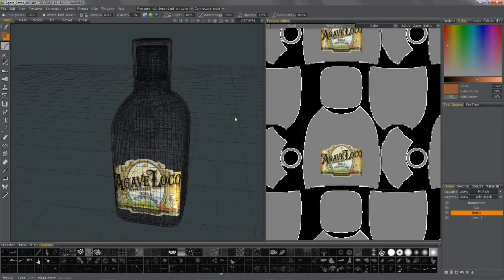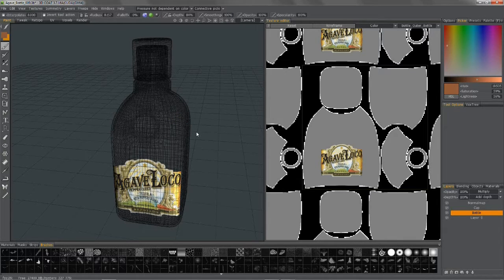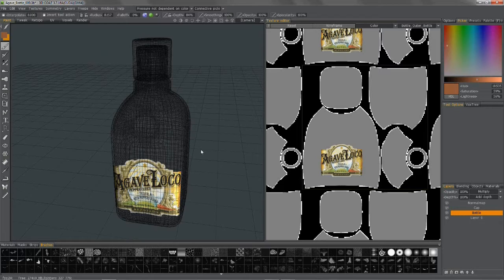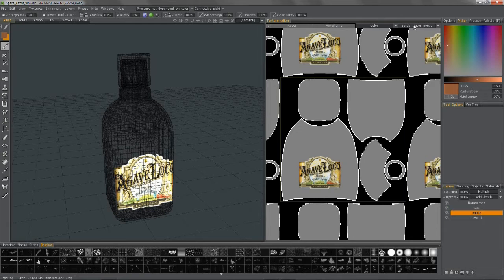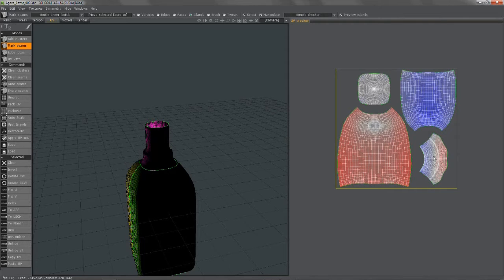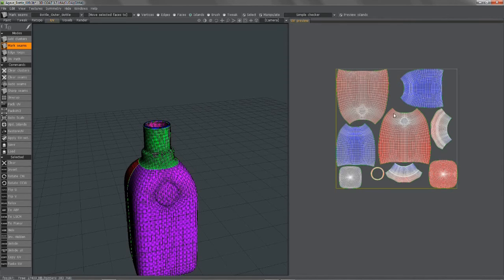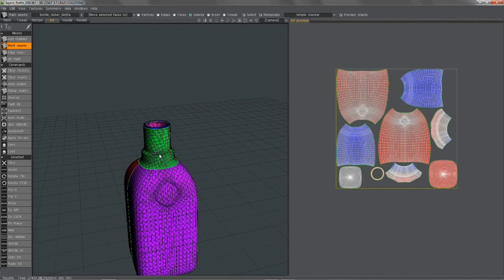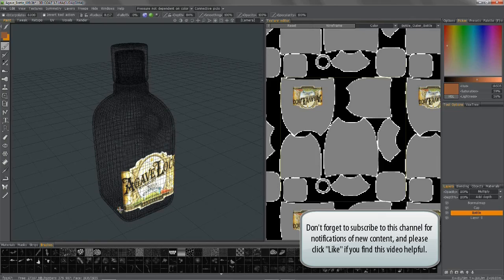How to swap UVs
This video covers one easy method in 3D Coat, to modify a model's UV's after doing some texture painting work. without any penalty.